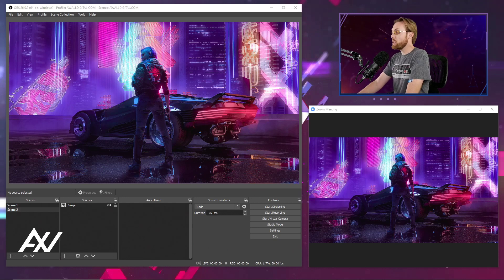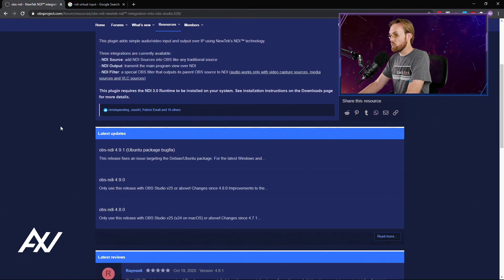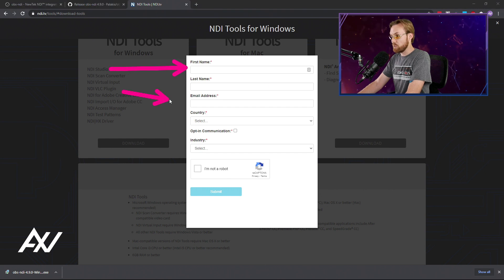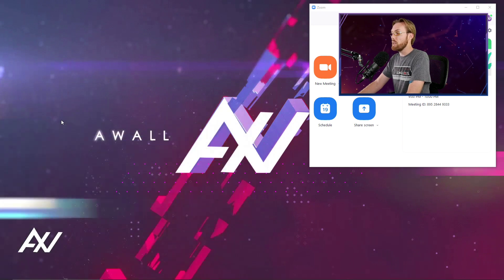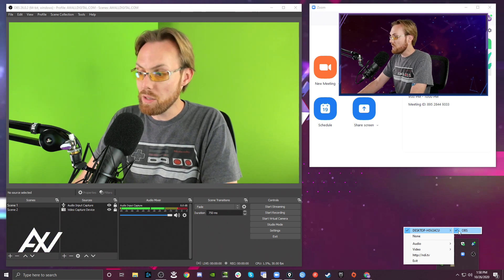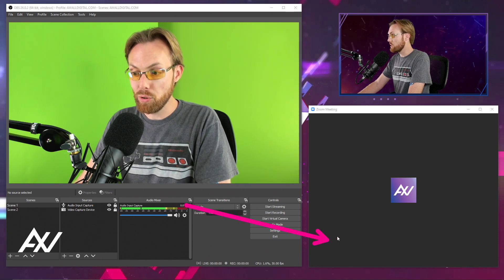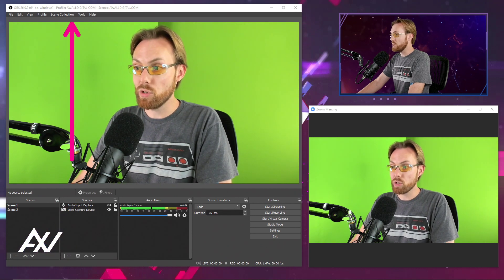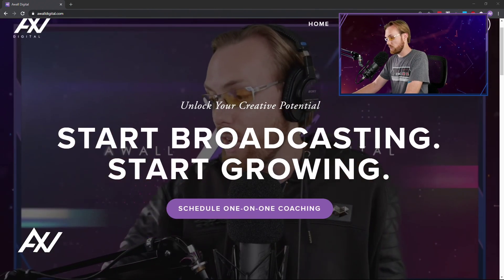OBS Studio to Zoom Meetings --- Video & Audio via NDI Virtual Input // Plugin (OBS Studio Tutorial)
Connecting OBS Studio to Zoom meetings is not simple, and in this tutorial I show you how to use the NDI plugin and virtual input.